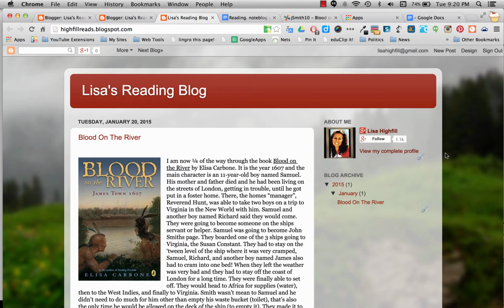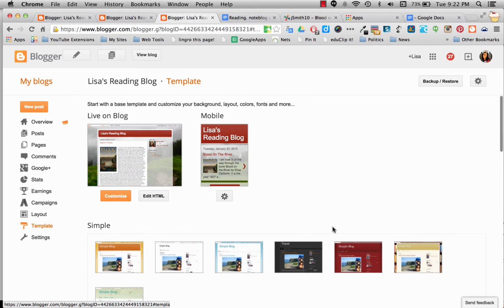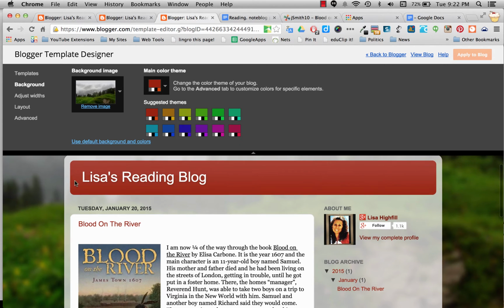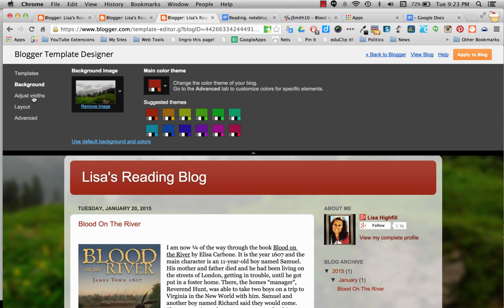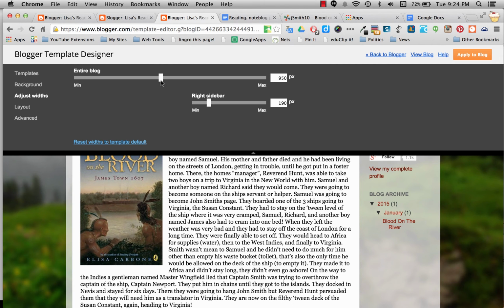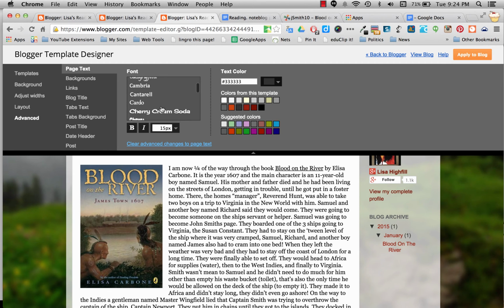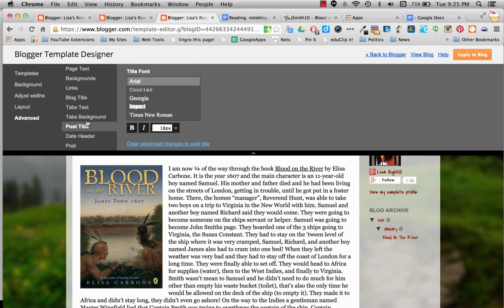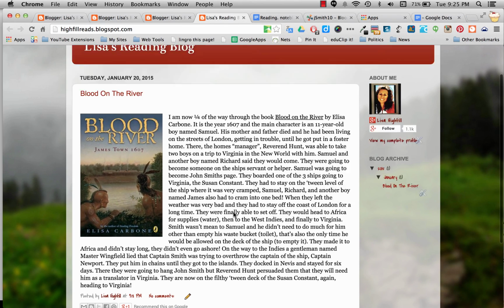Editing Your Blog's Design using Blogger.com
This tutorial reviews how to edit the design of your blog. Learn how to change the theme, font, color.